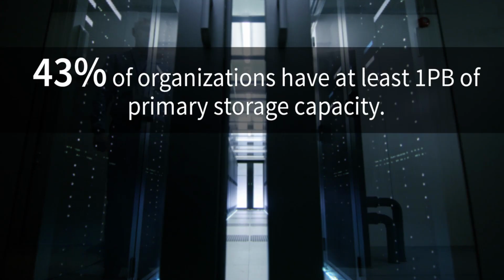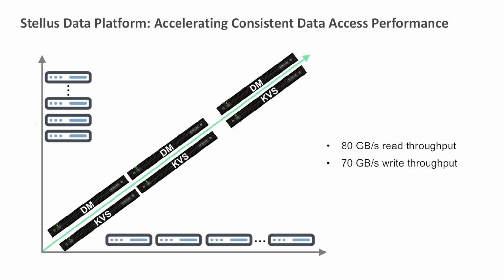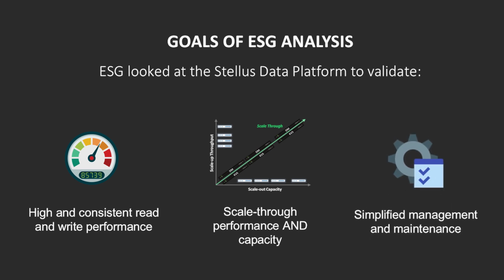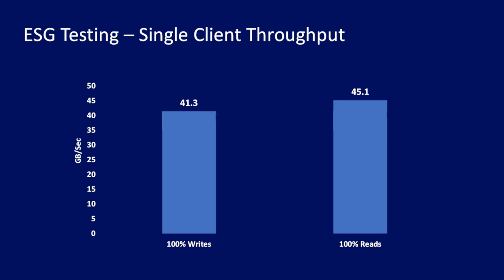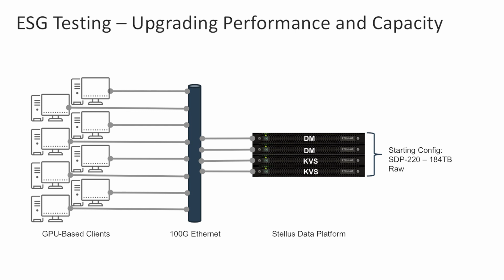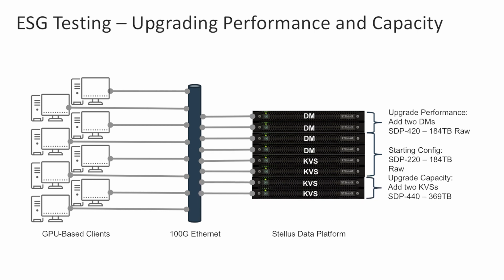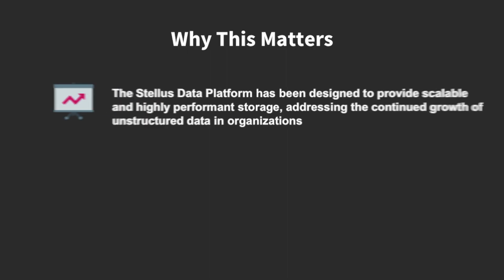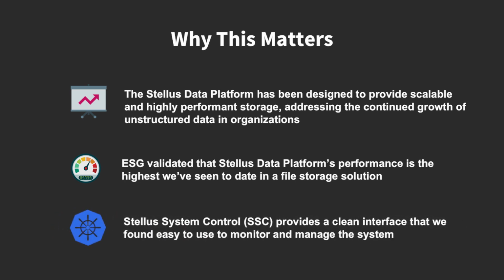Stellus Data Platform - Accelerating Consistent Data Access Performance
Accelerate Your Organization with Stellus

Stellus Data Platform
Modern NAS Platform Built for Speed, Scale, and Reliability
Stellus Data Platform is based on the industry’s first key-value over fabrics technology that can efficiently accelerate by 10x the storing and accessing of the world’s unstructured data.

About Stellus Technologies
Stellus takes a unique, modern approach to solving unstructured data challenges at the cloud, in the core, and on the edge infrastructure necessary for today’s most successful businesses.